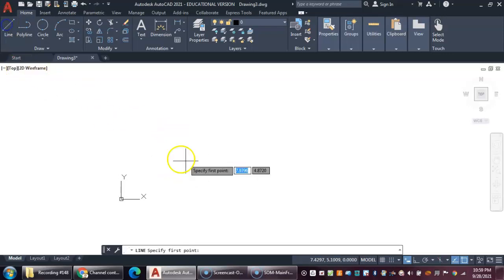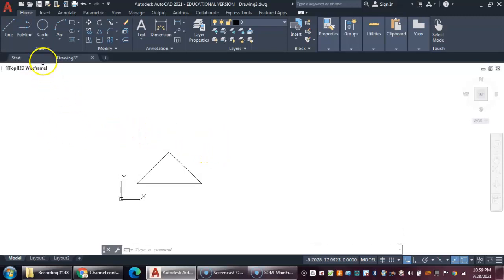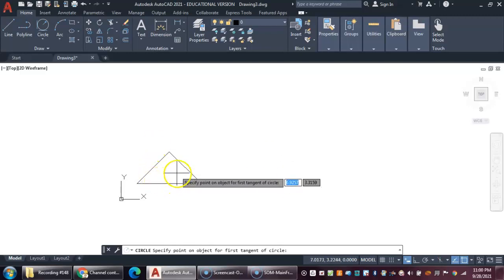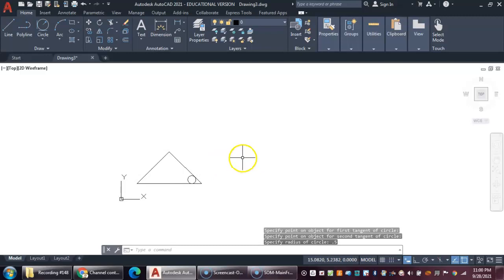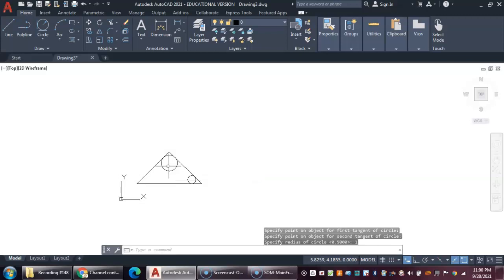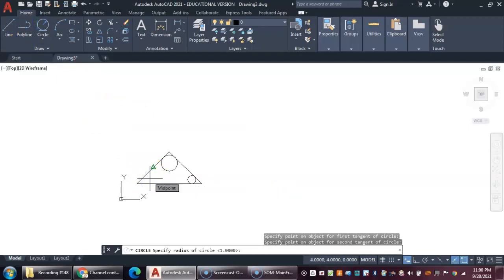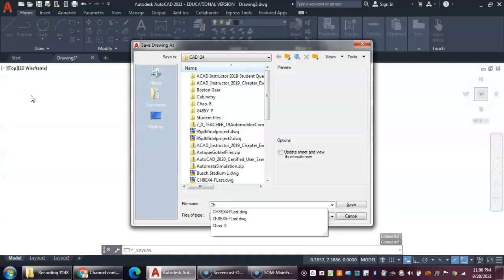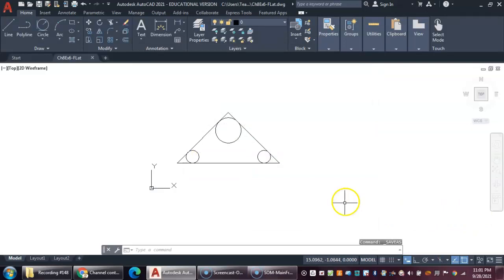CH8EX6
This is the tutorial video on how to draw Figure 8-32 from our text book. This video goes over how to infer some geometry from the drawing we are given. We draw the triangle using absolute coordinate point and incremental coordinate point entry. We then use the Tan, Tan, Radius method to draw the circles. Object snaps used in this drawing are endpoint, midpoint, and center.